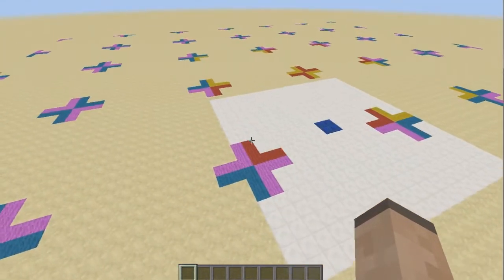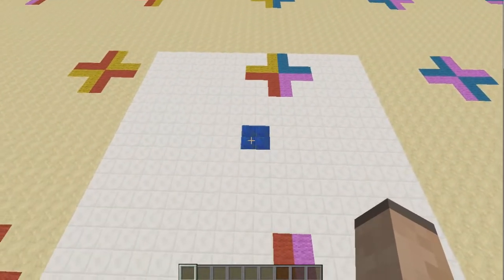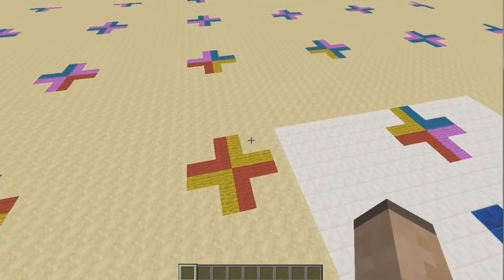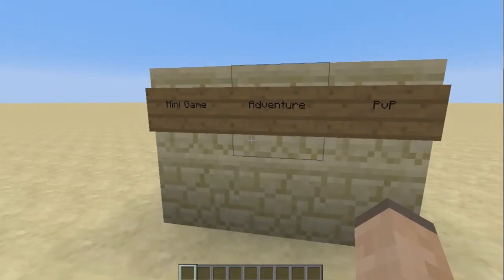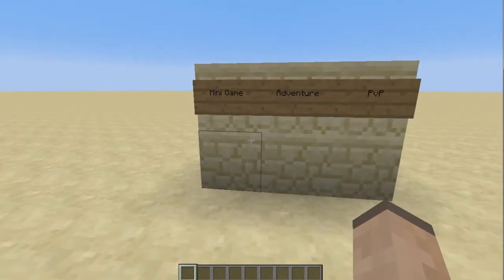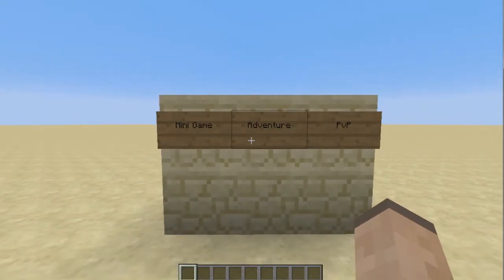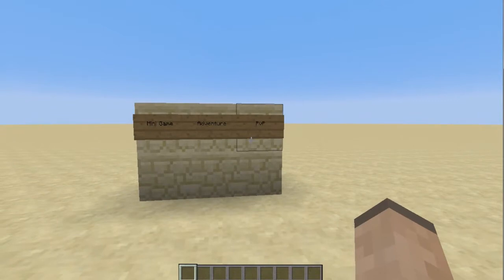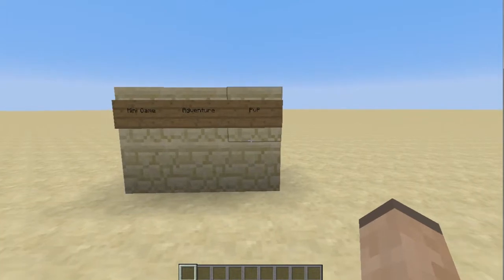Map Making Mondays [M3] - #1 Spawn Chunks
Welcome to my new series of videos "Map Making Mondays".
In this first video I give a quick description of what is going to happen in this series and explain about spawn chunks.

Feel free to give any suggestions and ideas and I will try to use all :)